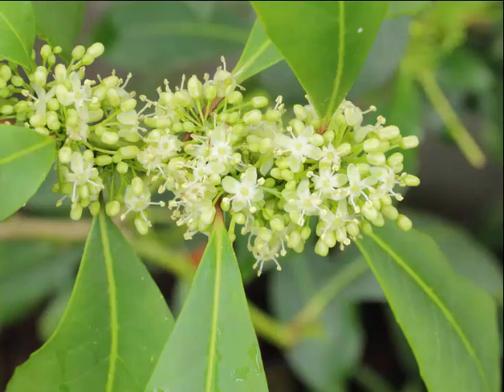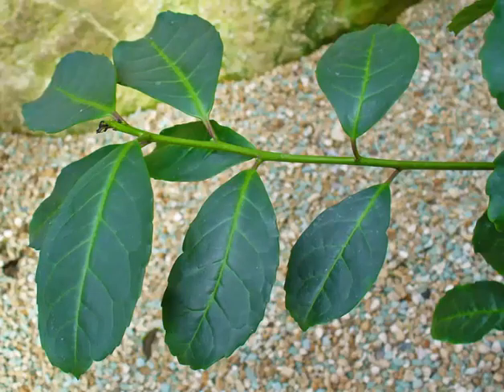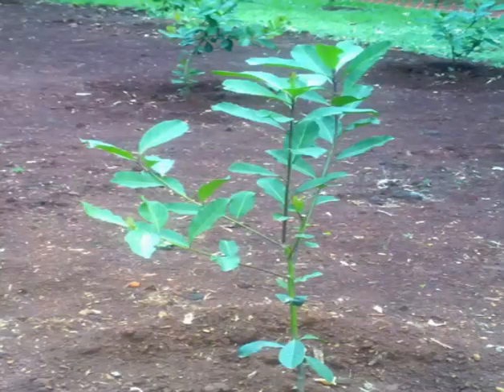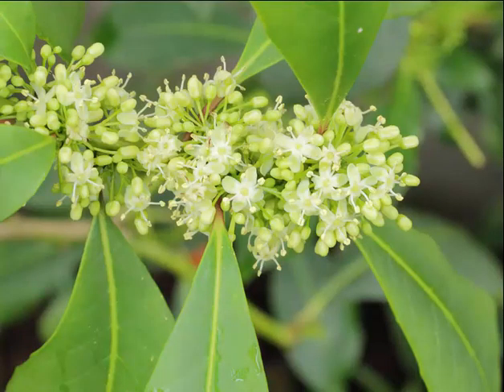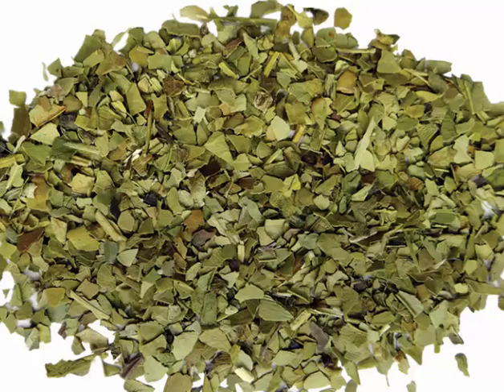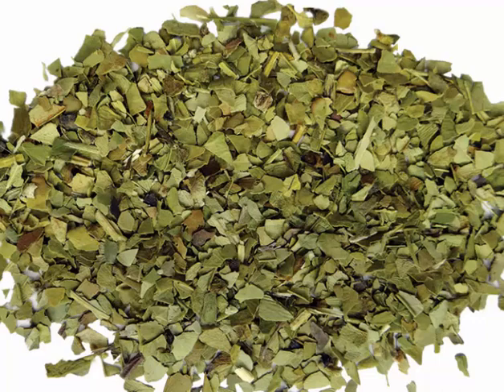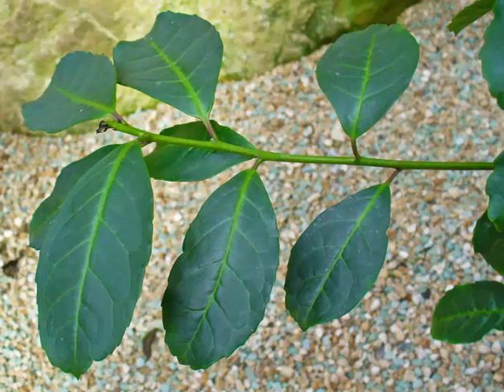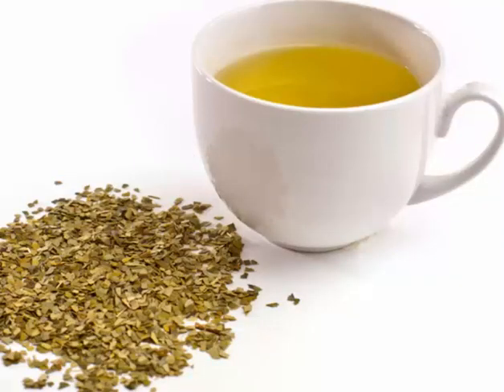Yerba Mate or Ilex paraguariensis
The Many Health Benefits of Ilex paraguariensis also known as Yerba Mate, Paraguay Tea, Jesuit’s Tea, Ilex Species, Paraguayan Tea, St. Bartholomew’s tea, Ilex and Jesuit’s tea is a flowering tree whose leaves are used to brew tea and is popular in South America and Middle East. The leaves of Yerba Mate undergo several processing stages such as blanching, drying and aging of leaves. The processing conditions differ but the overall process remains same. Yerba Mate is an evergreen tree measuring about 15 meters tall with evergreen leaves of 7-11 cm long and 3-5.5 cm wide. The small flowers are greenish to white with four petals. The showy fruit is a dark red or purple drupe about 4-6 mm in diameter that ripens in autumn. Pollination is entomophilous.